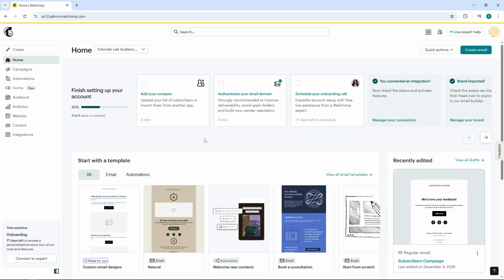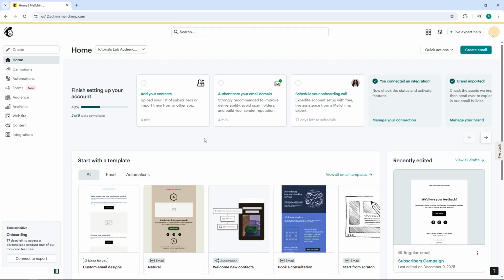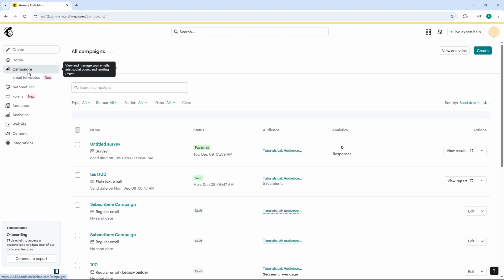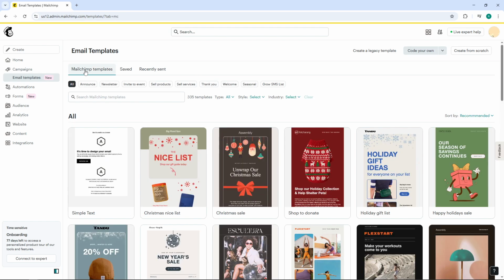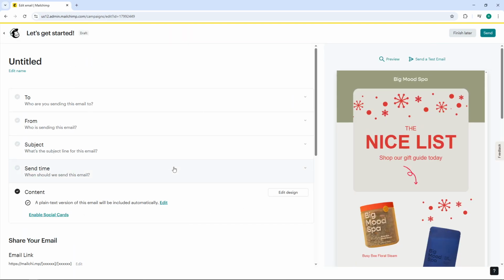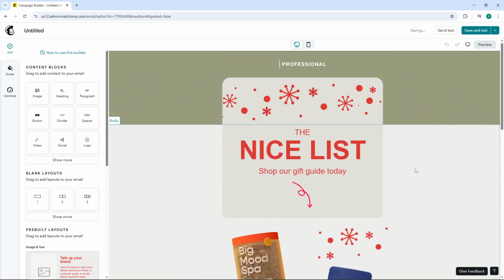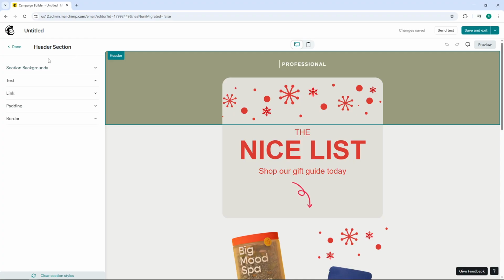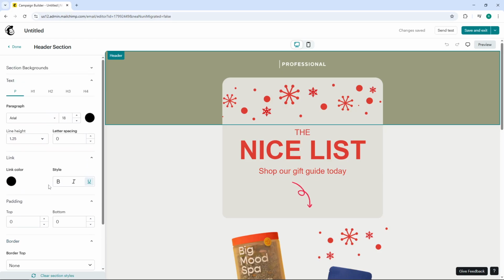How To Update Mailchimp Header (Tutorial 2026)